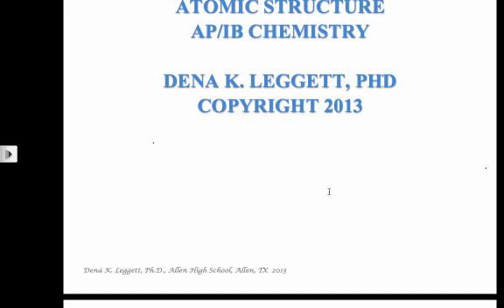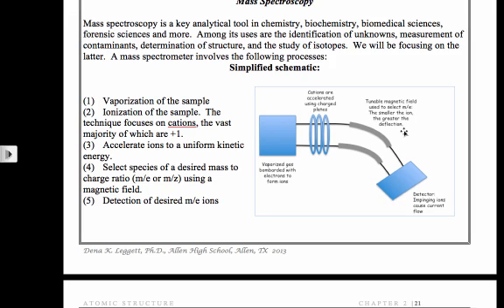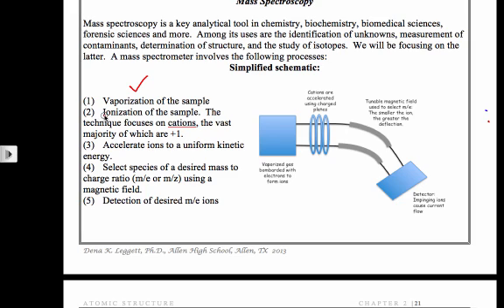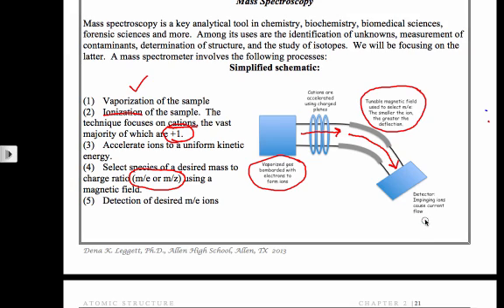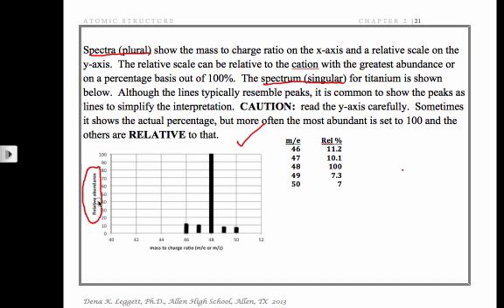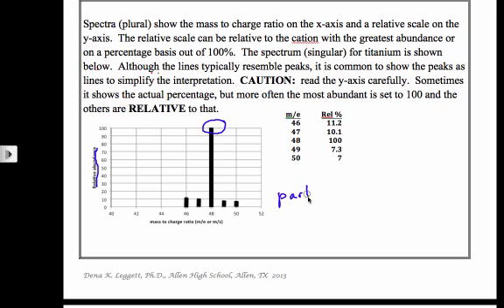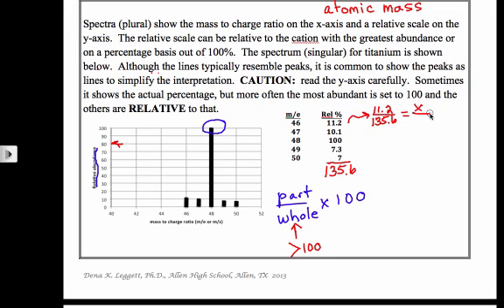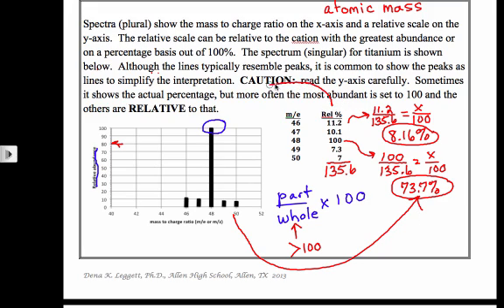Leggett APIB Atomic Structure Mass Spec 3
A brief introduction of Mass Spectroscopy and its application to studies of isotopes.